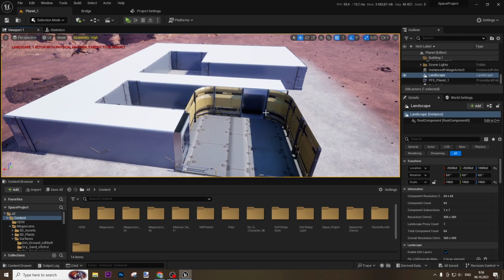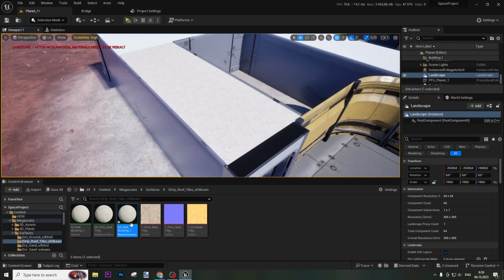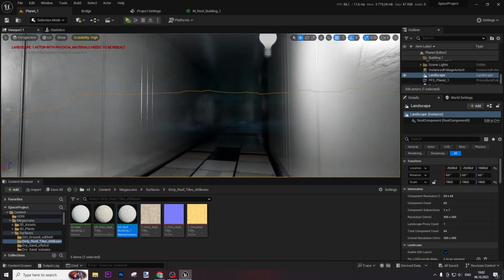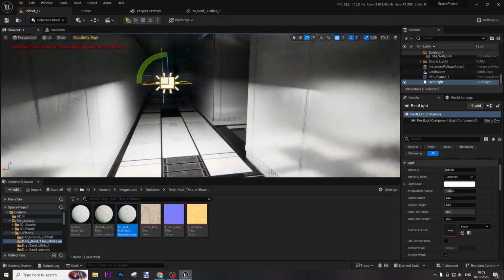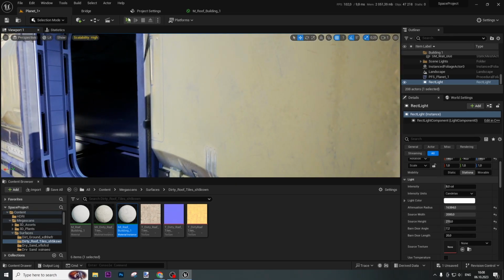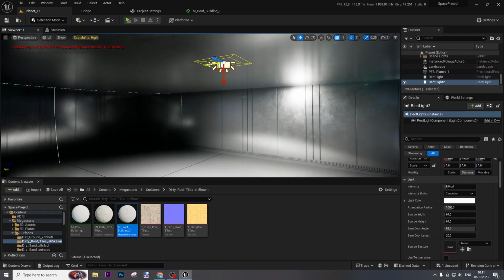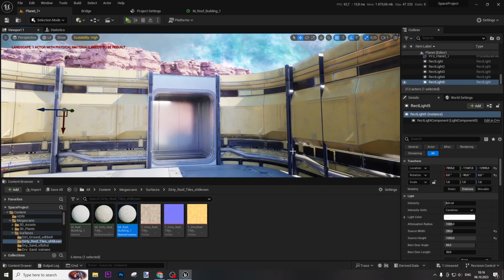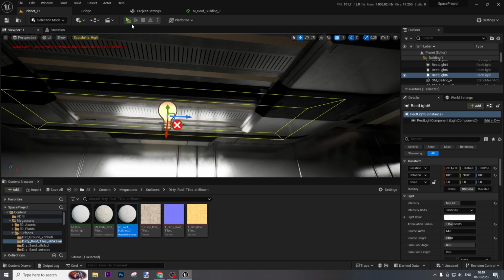Creating and reviewing lighting for sci-fi building in Unreal Engine 5.3 | Ep. 7 Lighting